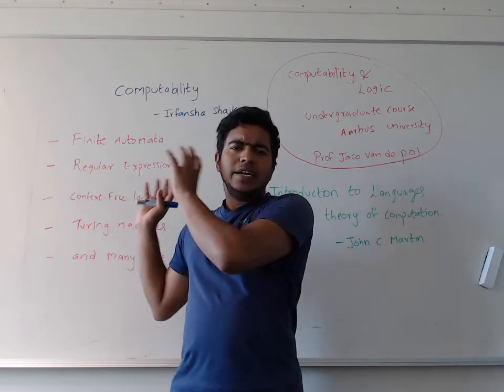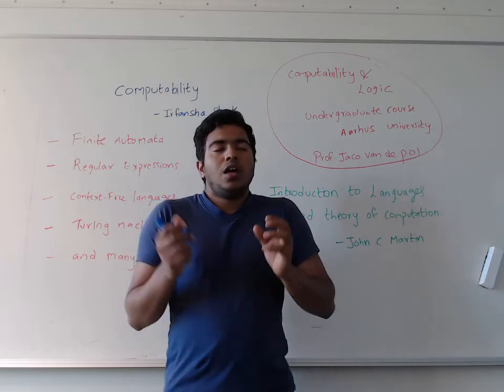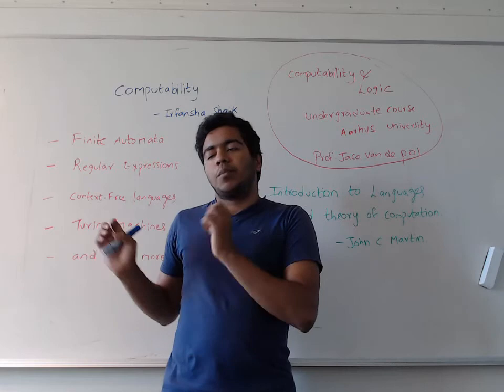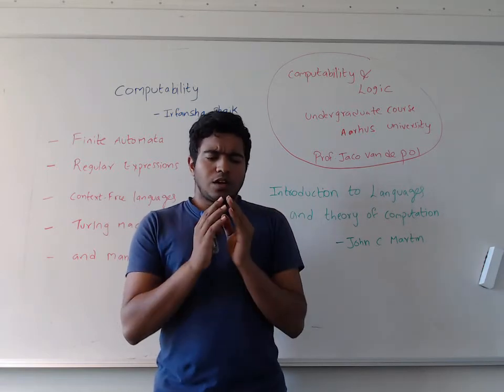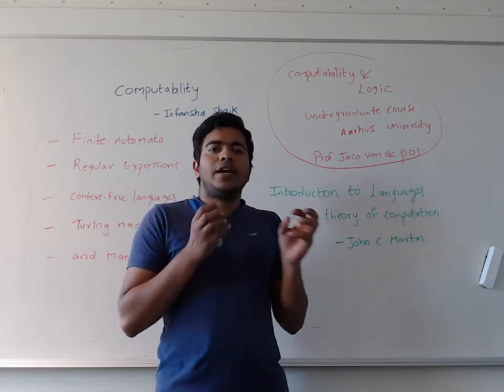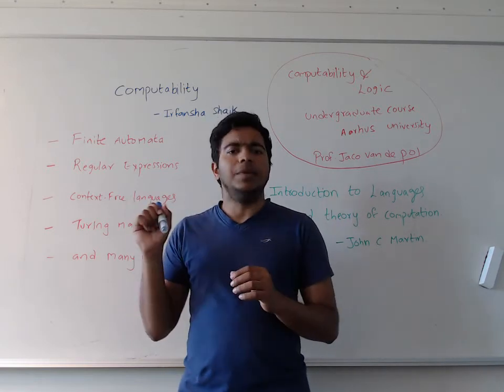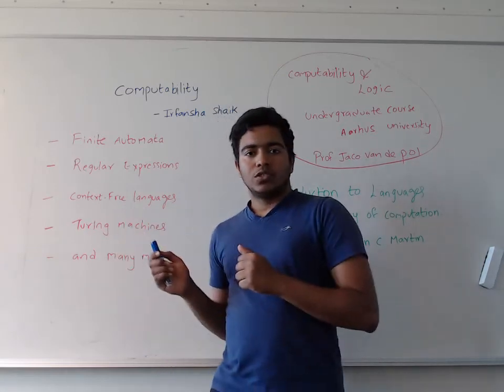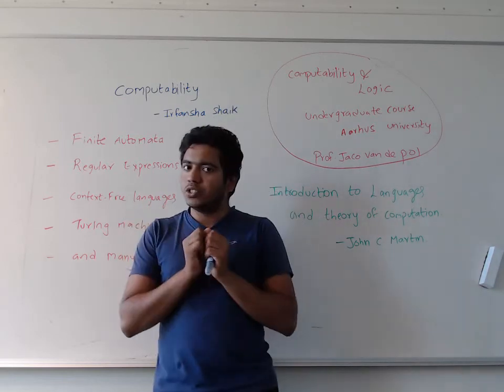Introduction to Computability | 01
This is a introductory video of computability, which are a series of videos that I intend to discuss in future.
I briefly talk about the branch computability, what text book we are going to use and finally what to expect and what not to.

I will try to add more courses if I find them.